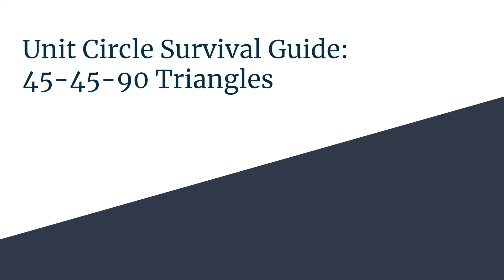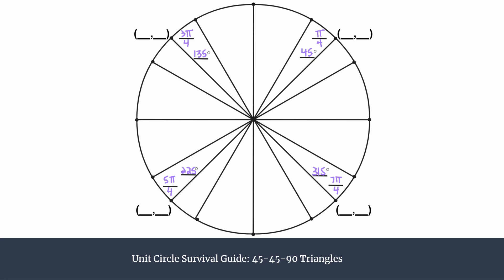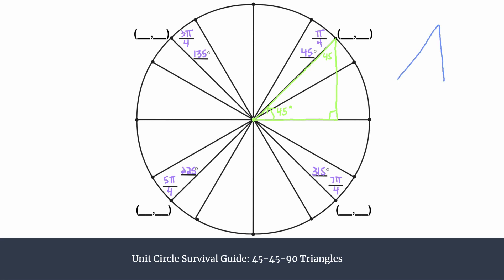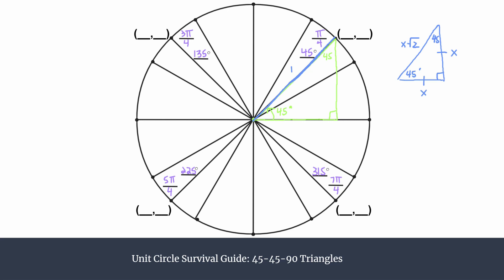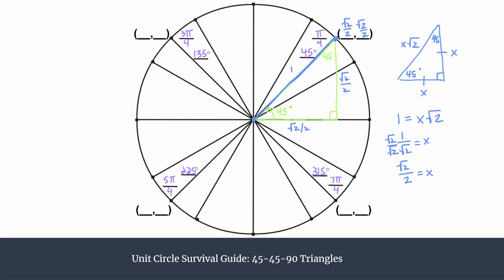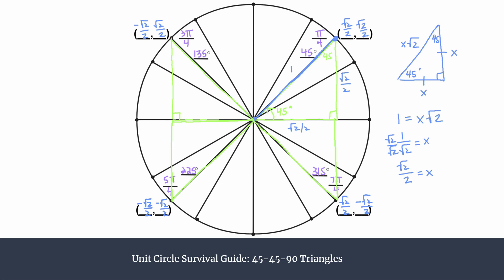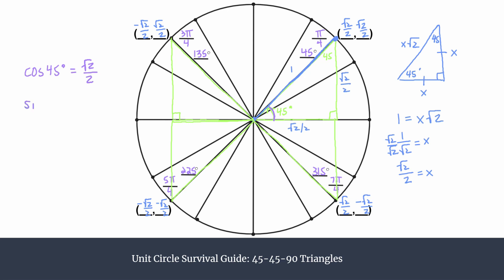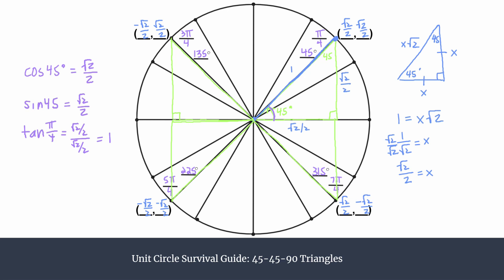Unit Circle Survival Guide - 45-45-90 Triangles in the Unit Circle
Review 45-45-90 special right triangles and learn how to use them to find coordinates and exact values in the unit circle!